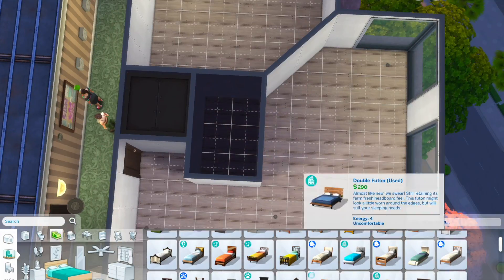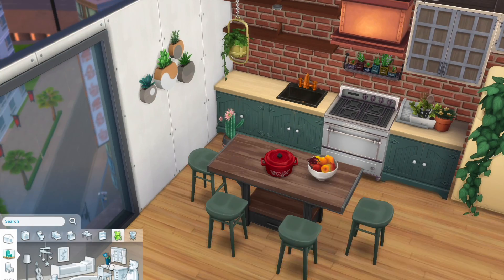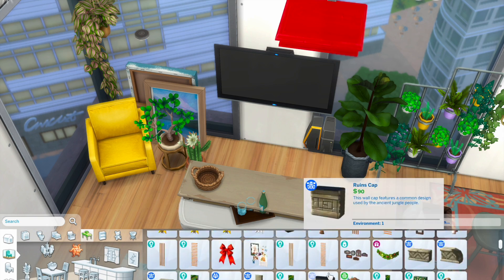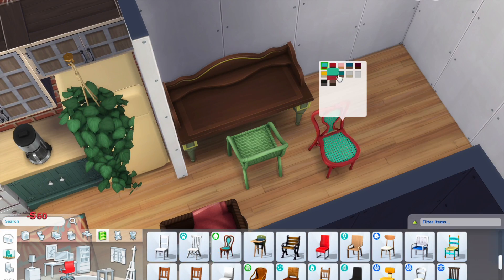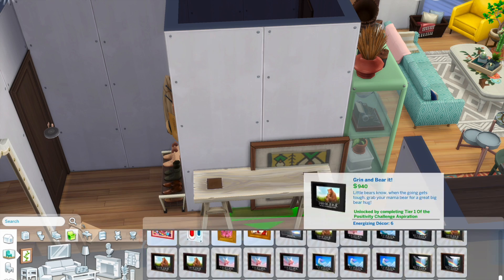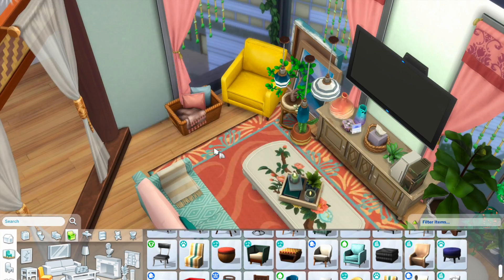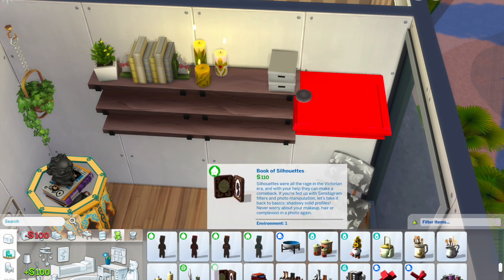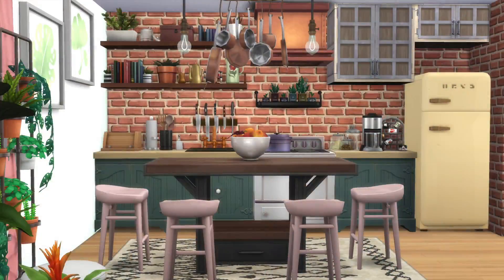Boho Apartment 🌿 | Alter Ego Series | The Sims 4 Speed Build: Apartment Renovation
Hello everyone 👋🏻 My name is Shan, I build in the Sims 4 and I upload twice a week! Today, we’re renovating a boho apartment in San Myshuno, and this is part of my Alter Ego Series! I hope you will enjoy this video and let me know if you have any suggestions for my next build xx

☞ BUILD DEATS
1321 Chic Street
1 bedroom , 1 bathroom
§36,904

☞ DOWNLOADS
Origin ID: shansimsyt
You can also find this build using